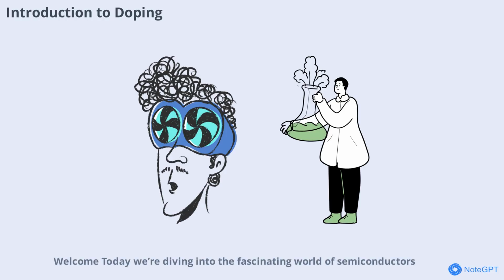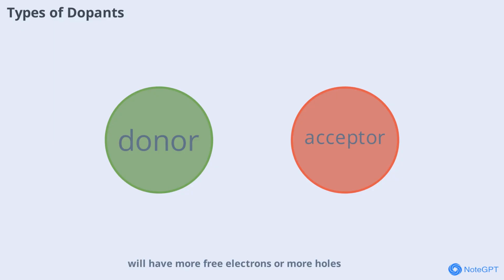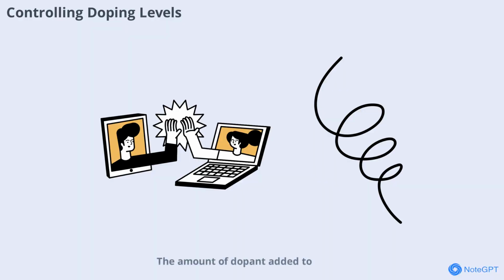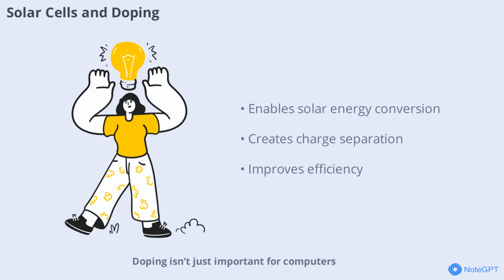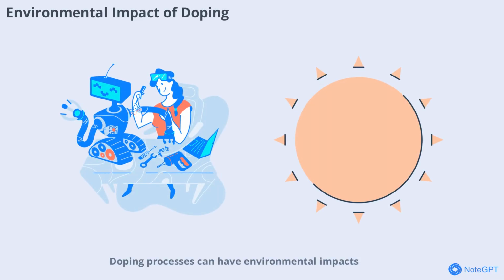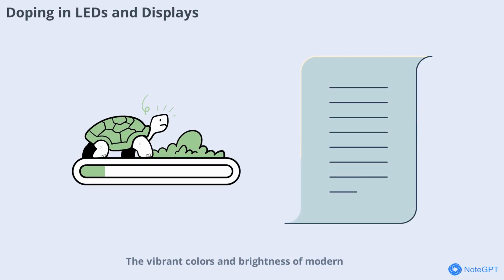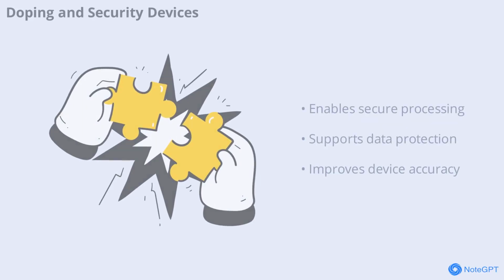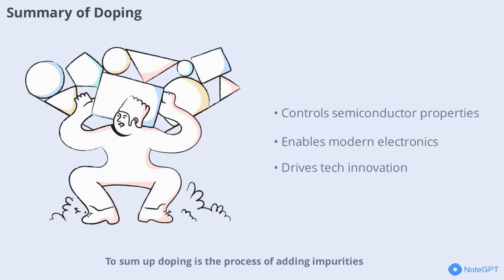Doping in Semiconductors | Explained From Basics to Applications | P-type & N-type | Electronics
Welcome to this complete and beginner-friendly explanation of doping in semiconductors — the technology that powers every modern electronic device! ⚡📱

In this video, you’ll learn:
✔ What semiconductors are
✔ Why pure silicon isn’t enough
✔ What doping means in electronics
✔ N-type and P-type doping explained
✔ Donor & acceptor impurities
✔ Diffusion and ion implantation
✔ How transistors, diodes & ICs are built
✔ Doping in LEDs, solar cells & sensors
✔ Future of doping: graphene, quantum tech & flexible electronics
✔ Applications in AI, IoT, automotive, medical & more

Perfect for:
🎓 Class 11–12 | JEE | NEET | Diploma | B.Tech Students
💻 Electronics beginners
⚡ Anyone curious about how modern tech works

⏱️ TIMESTAMPS (Clean & Professional)

00:00 – Introduction: What is Doping?
00:26 – What Are Semiconductors?
00:48 – Pure Semiconductors & Limitations
01:06 – What is Doping?
01:24 – Why Doping Is Necessary
01:42 – Types of Dopants: Donors & Acceptors
01:59 – N-Type Doping
02:17 – P-Type Doping
02:35 – How Doping Increases Conductivity
02:53 – Doping Techniques Overview
03:10 – Diffusion Doping
03:27 – Ion Implantation
03:46 – Doping Concentration Control
04:03 – Doping in Semiconductor Fabrication
04:21 – Doping in Transistors
04:39 – Doping in Diodes
04:57 – Doping in Integrated Circuits (ICs)
05:15 – Doping in Solar Cells
05:32 – Doping in LEDs
05:50 – Doping in Sensors
06:07 – Doping in Power Electronics
06:25 – Doping & Miniaturization
06:43 – Challenges in Doping
07:01 – Future of Doping Technology
07:19 – Environmental Impact
07:37 – Quality Control in Doping
07:54 – Research & Innovations
08:11 – Doping in Quantum Computing
08:29 – Doping in Flexible Electronics
08:46 – Doping in High-Efficiency Solar Cells
09:03 – Doping in LED Displays
09:20 – Doping in Storage Devices
09:37 – Doping in Communication Systems
09:55 – Doping in Medical Electronics
10:12 – Doping in Automotive Electronics
10:29 – Doping in Internet of Things (IoT)
10:45 – Doping in Artificial Intelligence Hardware
11:03 – Doping in Security Devices
11:21 – Doping in Wearable Tech
11:37 – Energy Efficiency & Doping
11:55 – Reliability Through Doping
12:12 – Cost Reduction with Doping
12:29 – Customization Through Doping
12:46 – Summary of Doping
13:03 – Future Outlook & Conclusion

🔥 HASHTAGS (SEO Boosters)